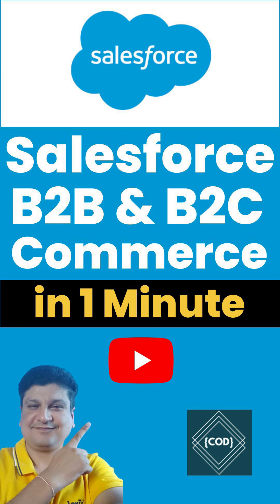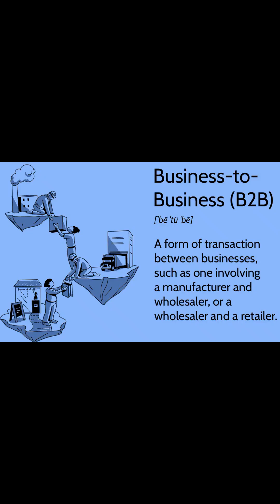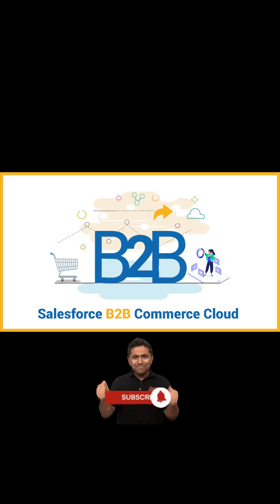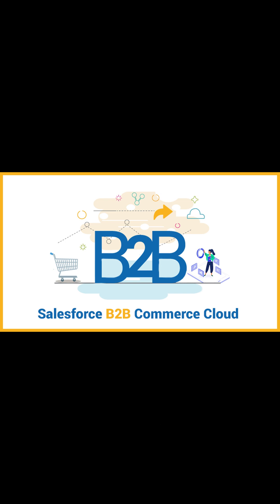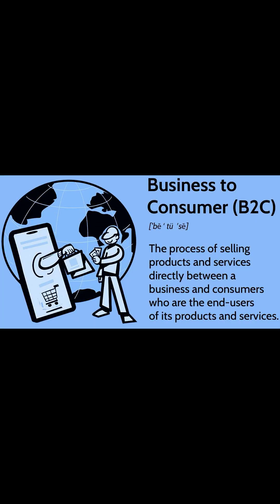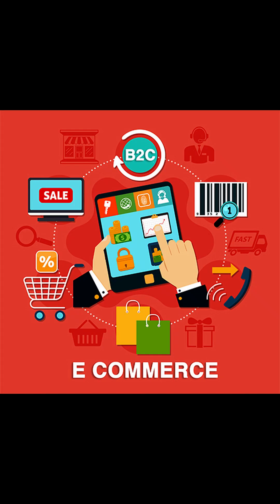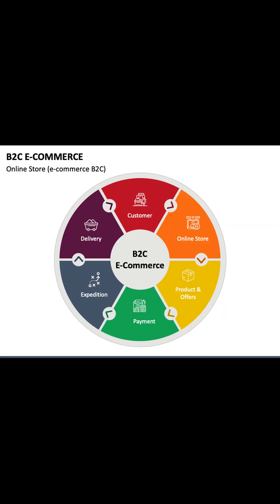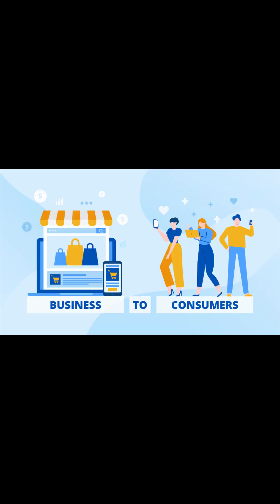Salesforce B2B and B2C Commerce Cloud Explained with Examples for Beginners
Salesforce commerce cloud offers mainly two capabilities, which are B2B Commerce and B2C commerce. Combinedly, B2B & B2C Commerce helps to provides different abilities to the customers as per their requirements.

Salesforce B2B commerce is the industry-leading, cloud-based e-commerce solution provider using Commerce cloud. It allows the businesses to fulfill all the business buyer's complex online purchasing requirements; hence, it is called Business to Business Commerce. The B2B Commerce is developed natively on the Salesforce platform; hence, the customers, distributors, and end buyers can connect the B2B Commerce and CRM data to get the customer's single and complete view. It helps the businesses to make online purchasing easy and generate more revenue faster.

It transforms the shopping experience across all the digital channels. It also provides different capabilities to companies such as marketing, content, promotion, customer service, and AI. Salesforce B2C commerce helps businesses by providing unified, intelligent digital commerce experiences, whether online or in-store.